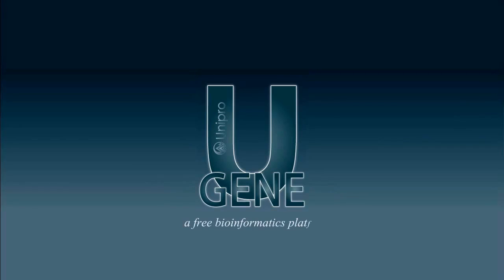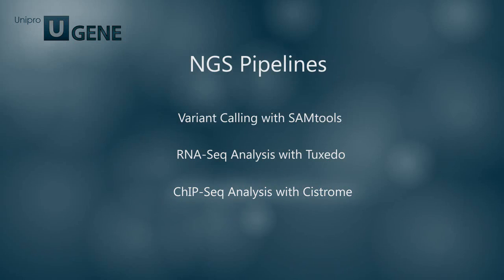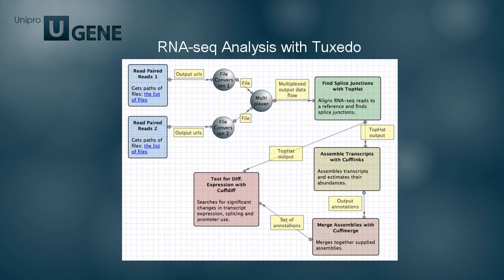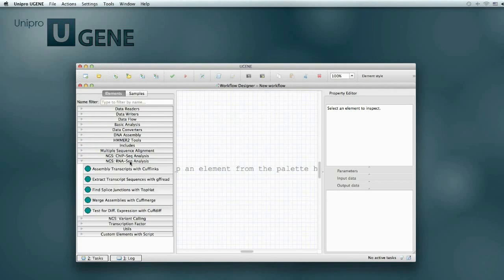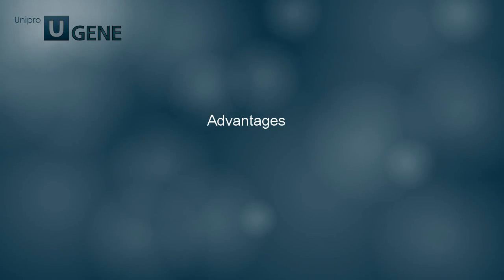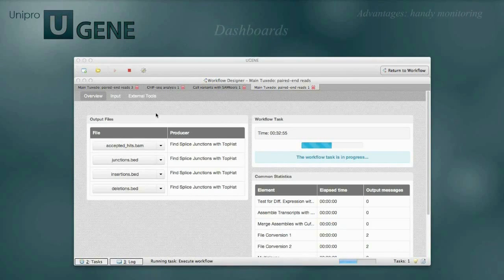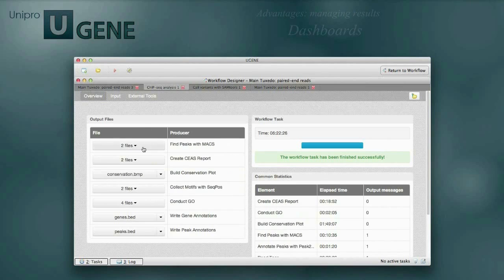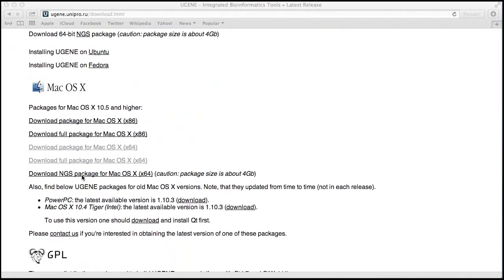Unipro UGENE podcast #41: NGS pipelines in UGENE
A brief overview of NGS pipelines in UGENE: "Variant Calling with SAMtools", "RNA-seq Analysis with Tuxedo", and "ChIP-seq Analysis with Cistrome".

An infrastructure that helps a user to configure the pipelines and investigate the results is also breifly shown: wizards, dashboards, etc.

You should download the NGS package to have the pipelines to be configured out-of-the-box.

Pipelines availability on different OS:
 - Windows: SAMtools, Cistrome
 - Mac OS X: SAMtools, Tuxedo, Cistrome
 - Linux: SAMtools, Tuxedo, Cistrome